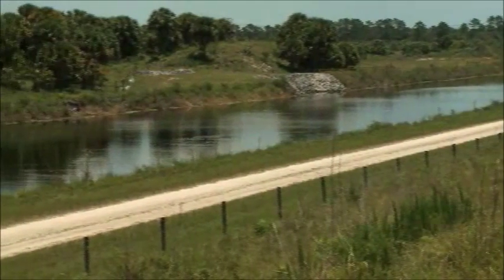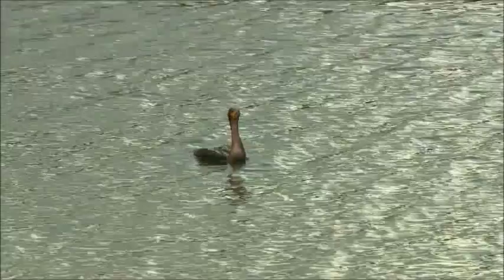Region 2 Stewardship Winner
We visit a family ranch in Florida to see how they are caring for their land, water, and cattle.